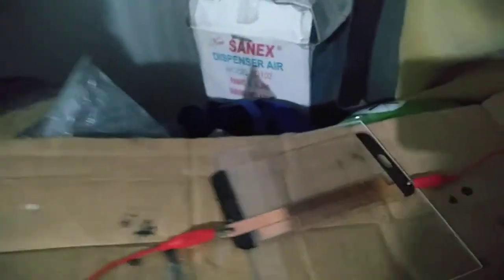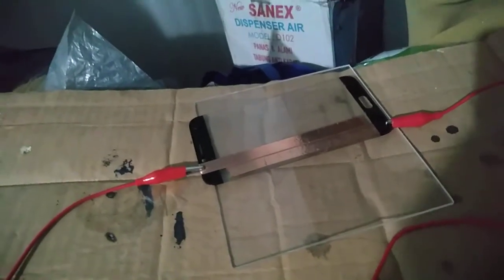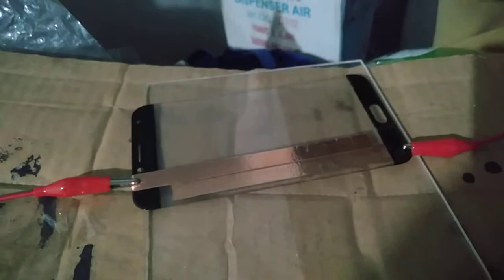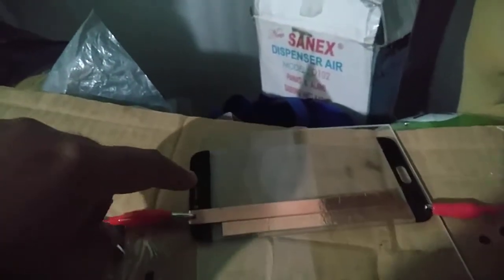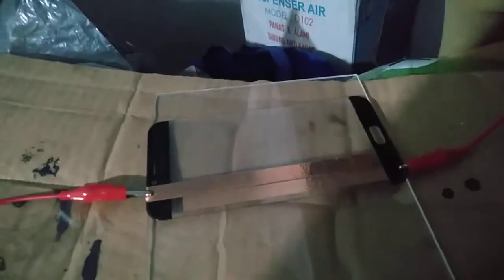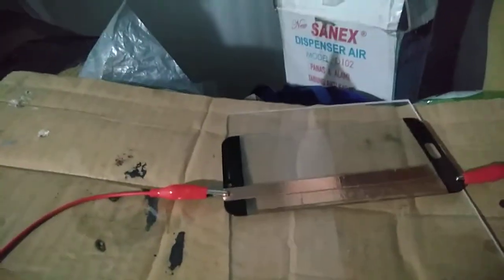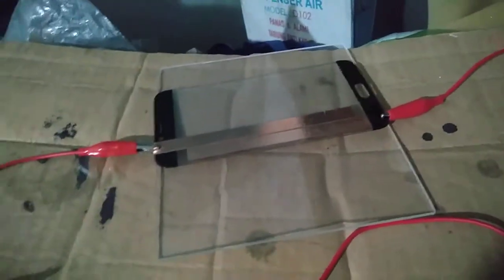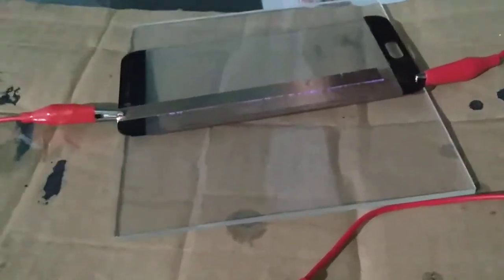Dielectric Barier Discharge Plasma (DBD Plasma) for ozone generator with 25 kHz and18 kV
Dielectric Barier Discharge Plasma for ozone generator
(Lucutan berpenghalang dielektrik untuk generator ozon)

Dielectric : Tempered Glass (with dielectric constant of 4.8 at 25 kHz) and has a thickness of 1 mm
Frequency : 25 kHz
Voltage output : 18 kV

The next part of this video can be watched in this link